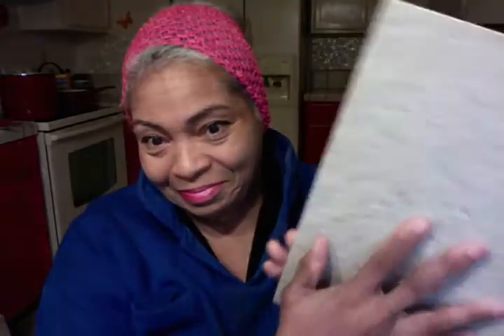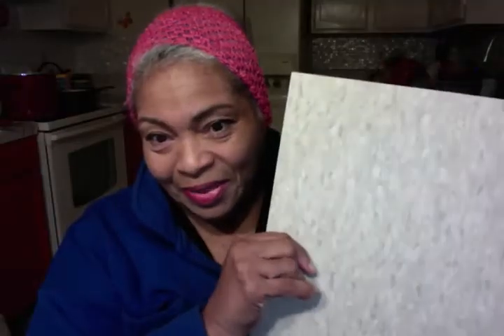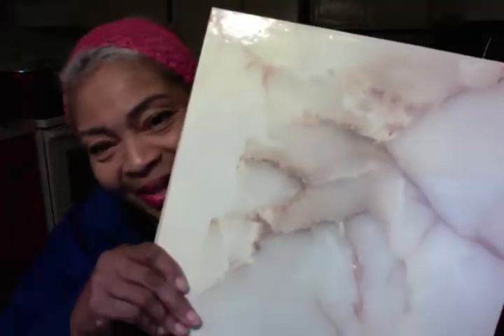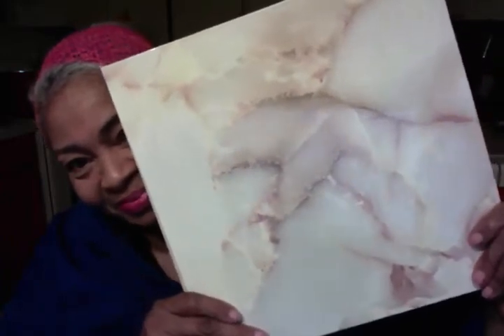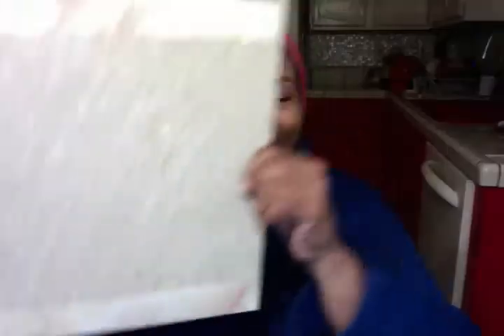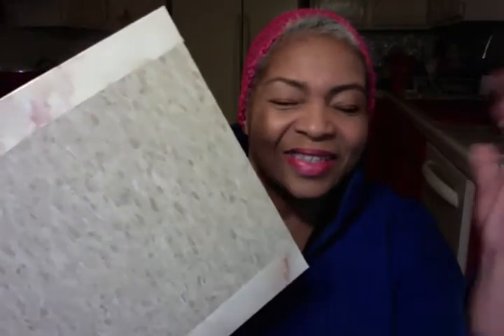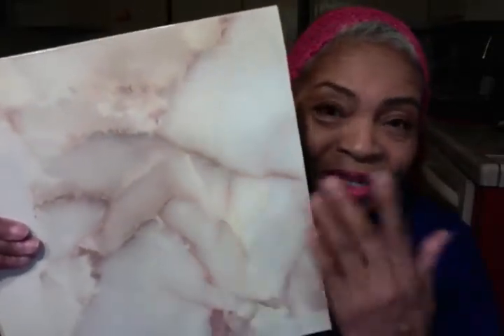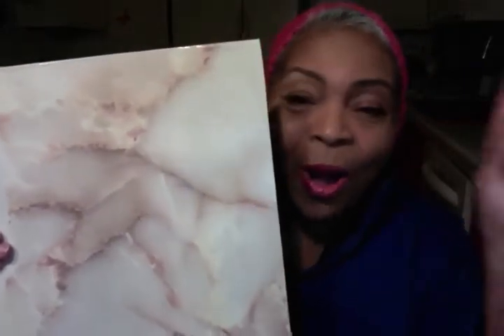HOW to MAKE Cheap Vinyl LOOK Like ONYX TILE * GENIUS & SIMPLE Idea GOD Gave Me! (D.I.Y.)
HOW to MAKE Cheap Vinyl LOOK Like ONYX TILE * A GENIUS IDEA that GOD Gave Me!   Pats2cents, Pat Love, LHH, GodsIn2Love,
CHEAP 12 X12 VINYL @ HOME DEPOT
AMAZING CLEAR COAT on AMAZON
CONTACT PAPER on AMAZON